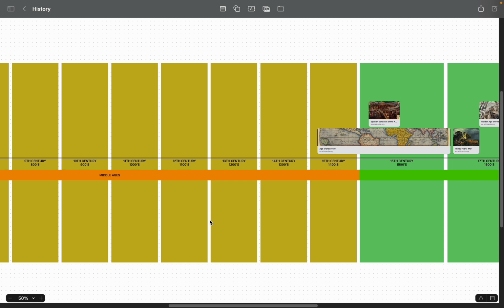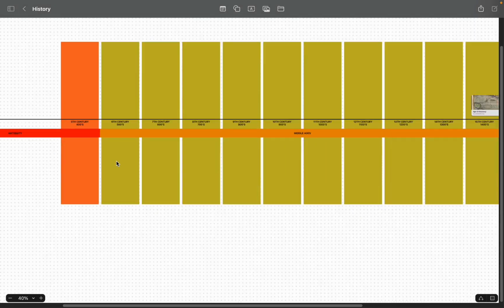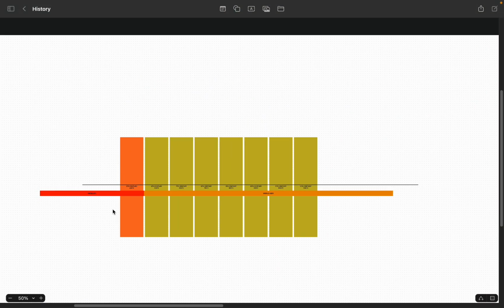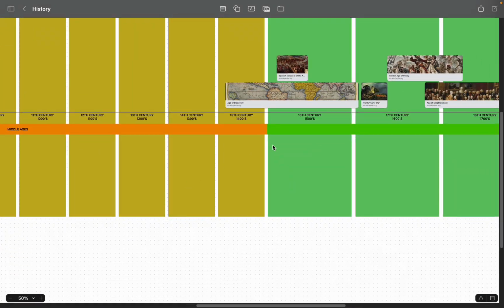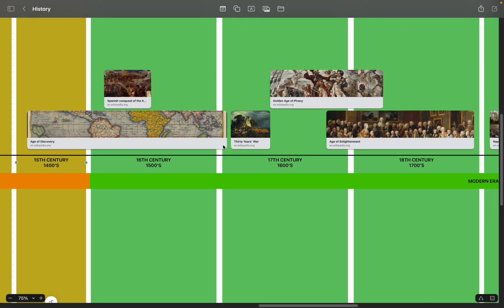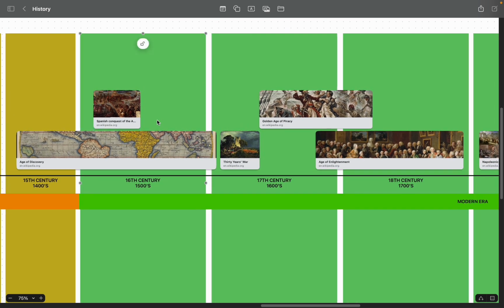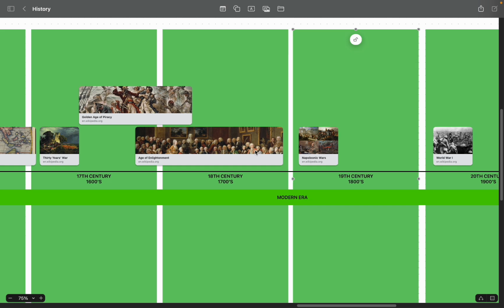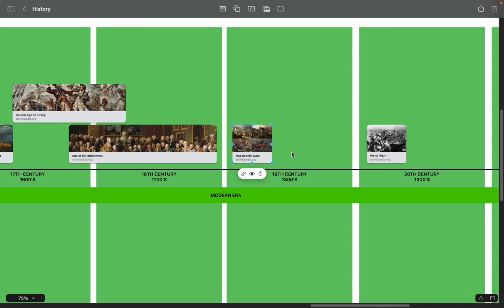History Map | a map of different events we've been discussing on the channel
a map of different events we've been discussing on the channel